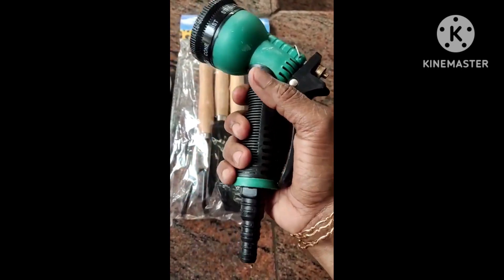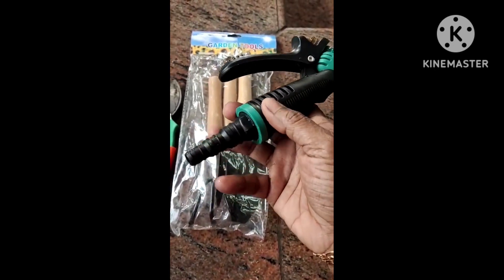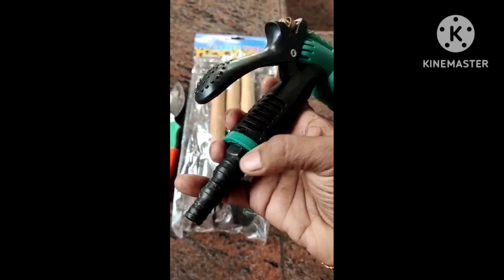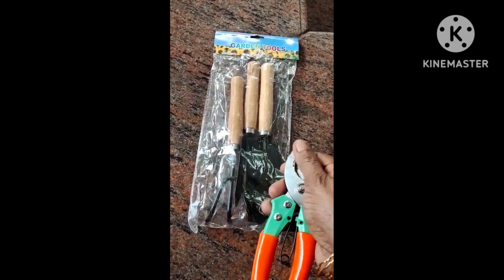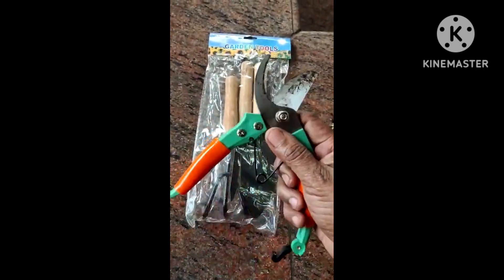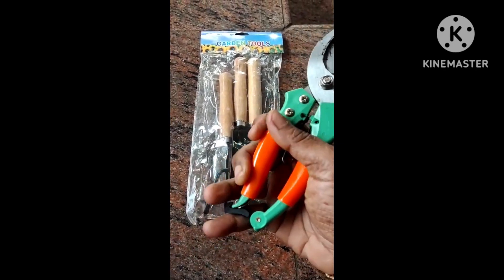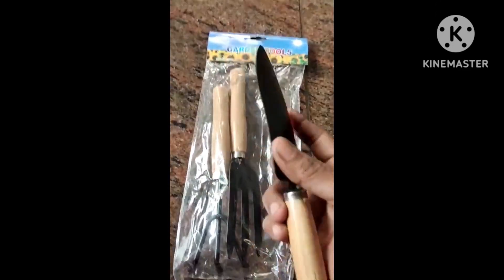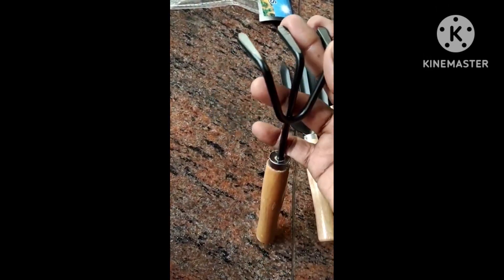Gardening Tools/Best Gardening Tools/Gardening Tools For Beginners